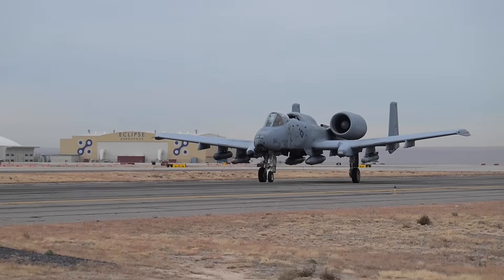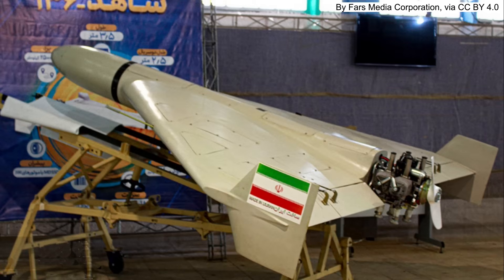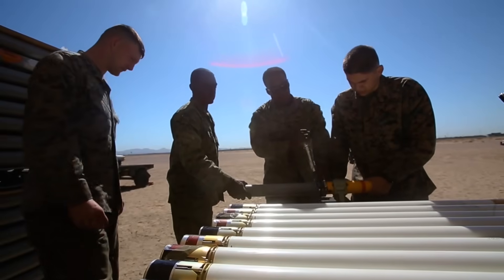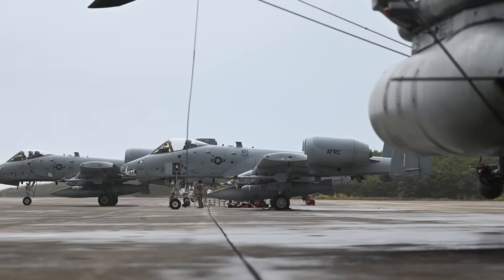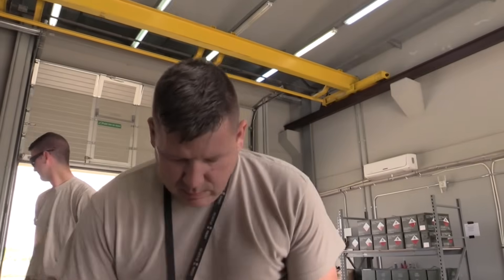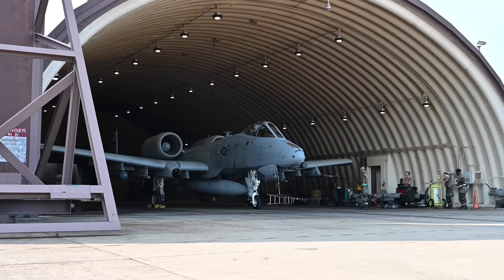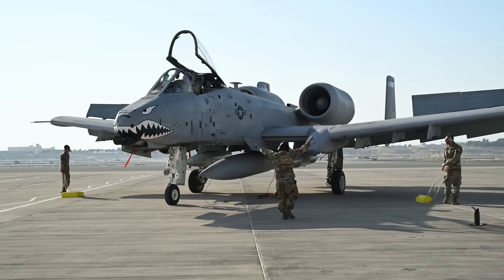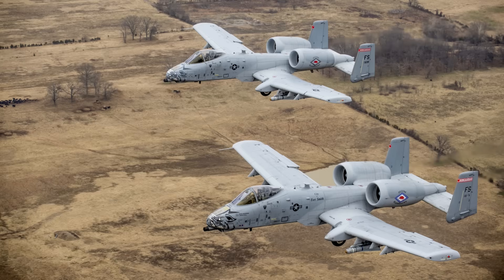The A-10 Has Been Upgraded To Fight Drones - But Does It Work?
The US Air Force's A-10 Warthog has long been an iconic combat aircraft of the Cold War. Today in the final years of its service life, it has been given the important task of counter-drone warfare against the massed cheap attack drones commonly found on the modern battlefield.